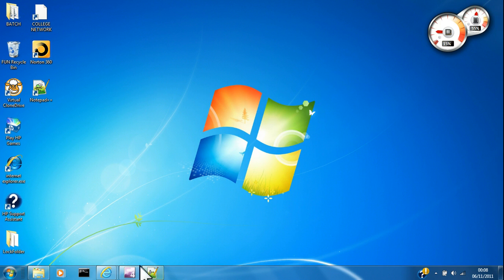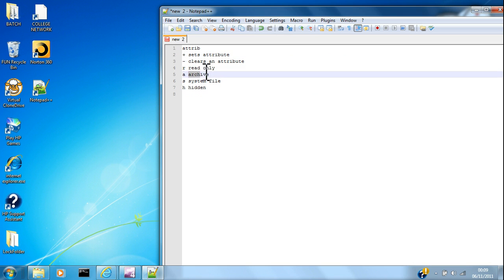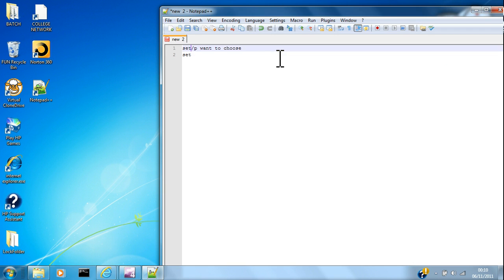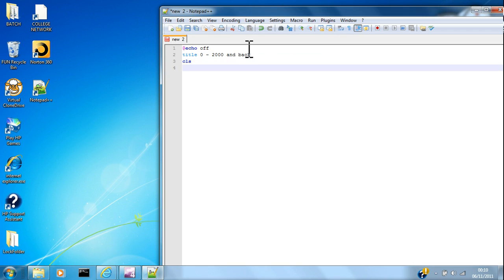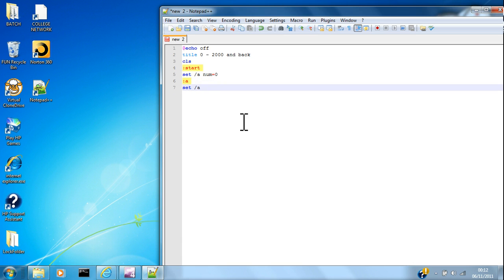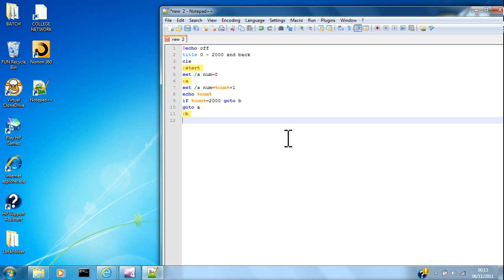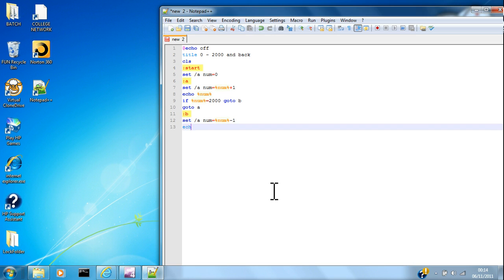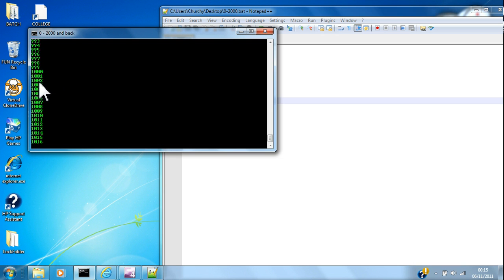batch file counting variables tutorial lesson 4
this shows you how to use /a variables and put them to use in a .bat